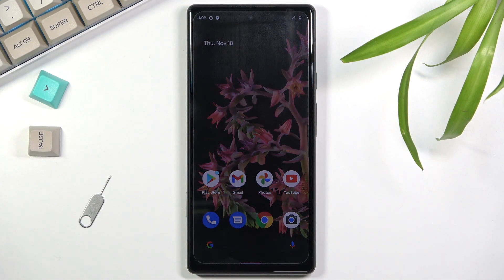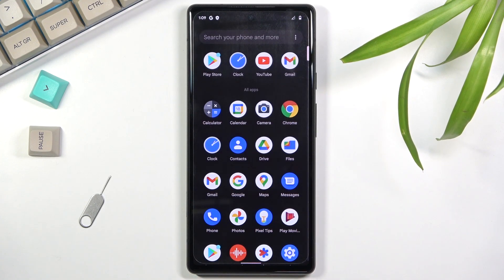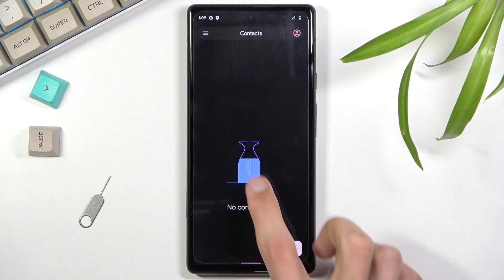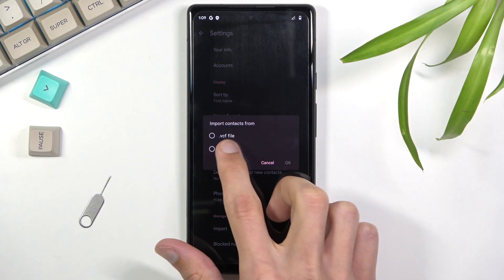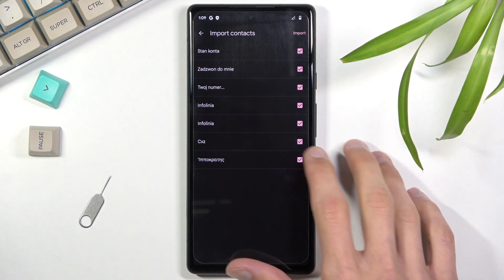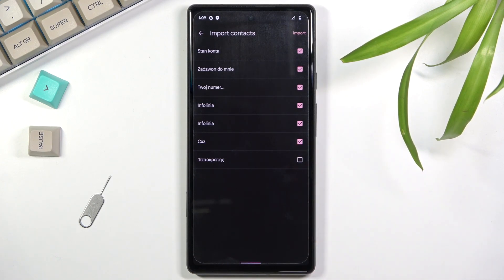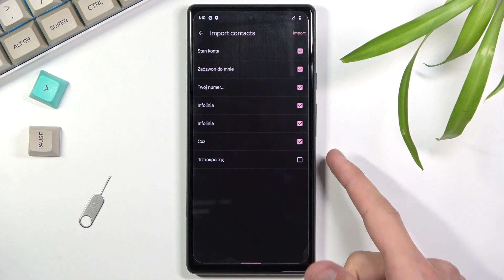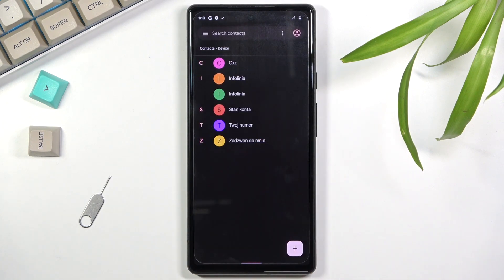How to Copy Contacts From SIM Card to Google Pixel 6 – Import Numbers from SIM Card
Check more info about Google Pixel 6:
Hello there! If you have just changed your phone, then of course you will need to transfer all contacts from the previous phone to the new one. And if you saved contacts to a SIM card, then they can be transferred to your Google Pixel 6 memory very easily. Our Specialist will help you with this, for this just open our video tutorial above and follow all the steps. To find more information visit our HardReset.info YT channel and discover many useful tutorials for Google Pixel 6.

How to Transfer Contacts from SIM Card to Google Pixel 6?
How to Move Contacts from SIM to Google Pixel 6?
How to Transport Contacts to Google Pixel 6 from SIM Card?